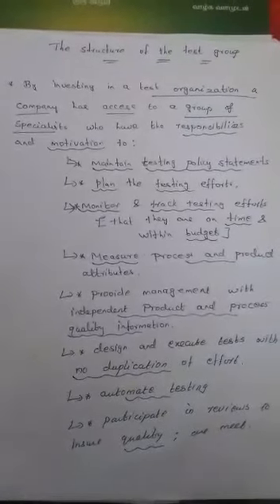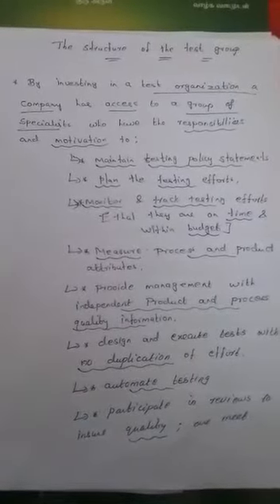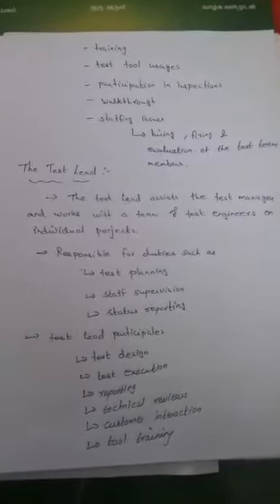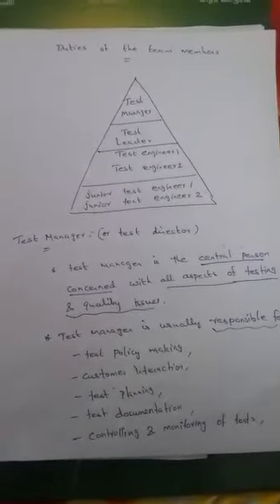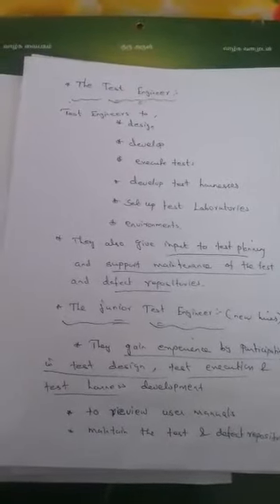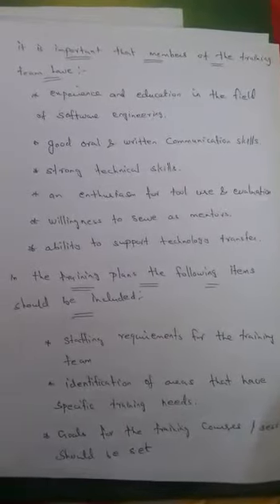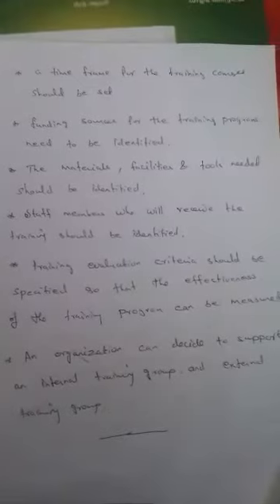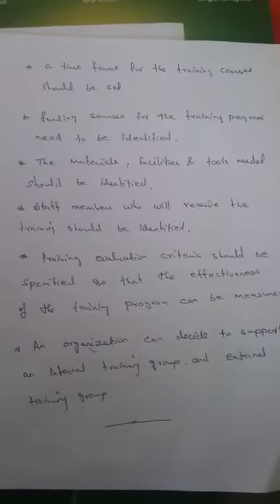IT8076 - Software Testing - Unit 4 - The Structure of the test group